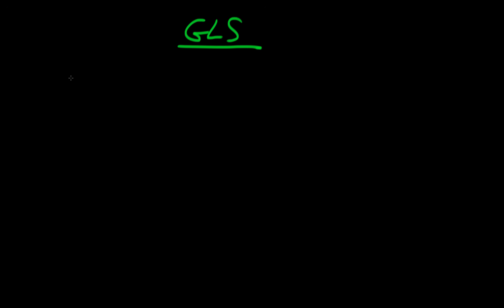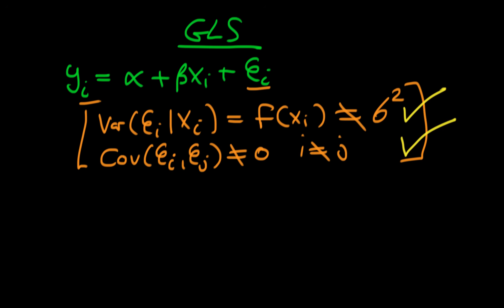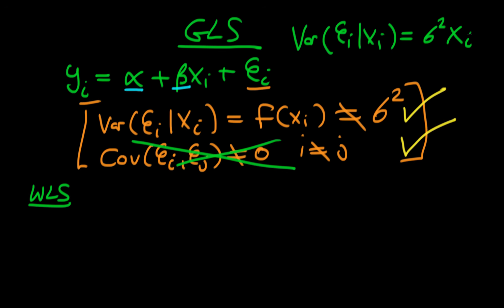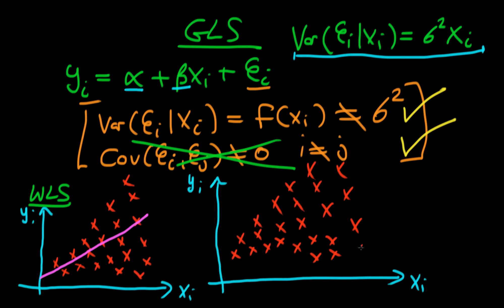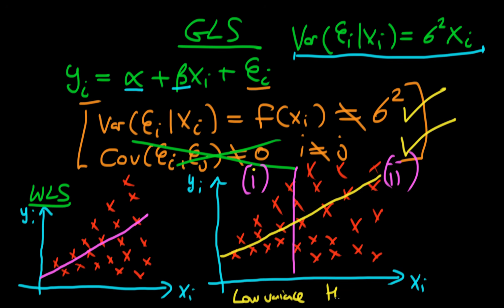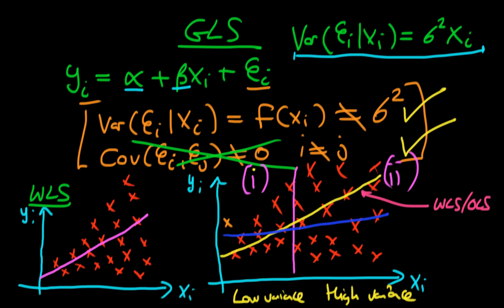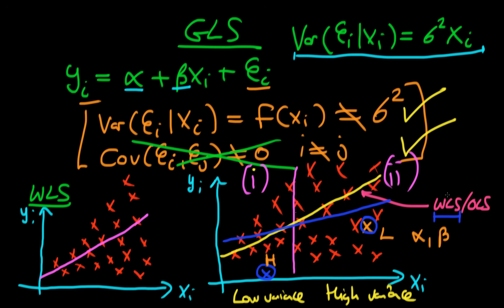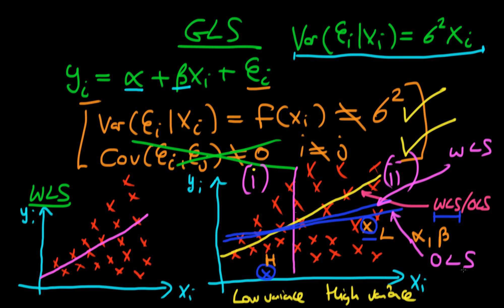Weighted Least Squares: an introduction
This video provides an introduction to Weighted Least Squares, and provides some insight into the intuition behind this estimator. for course materials, and information regarding updates on each of the courses. Quite excitingly (for me at least), I am about to publish a whole series of new videos on Bayesian statistics on youtube. See here for information Accompanying this series, there will be a book